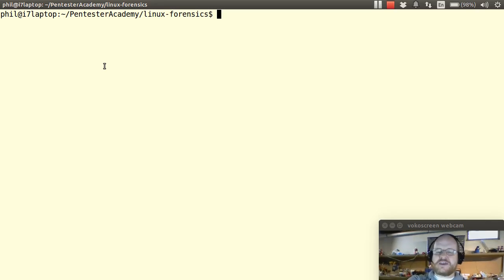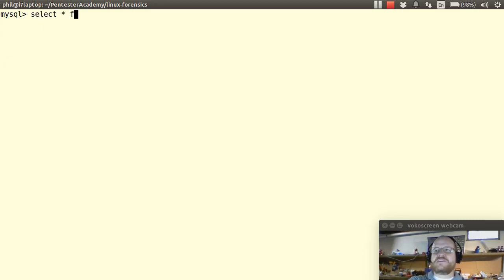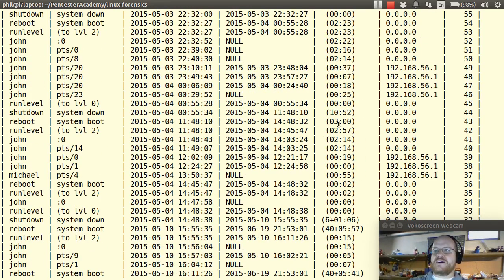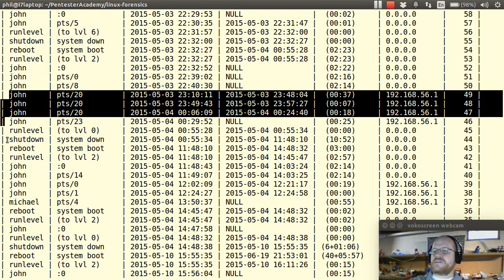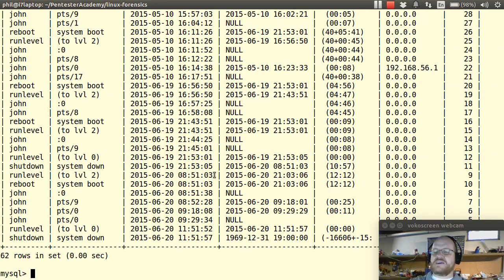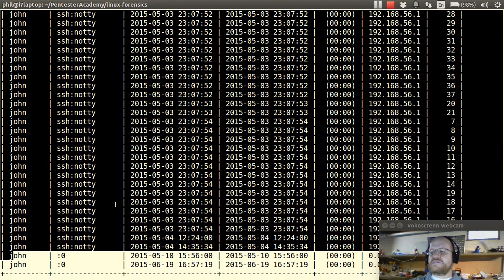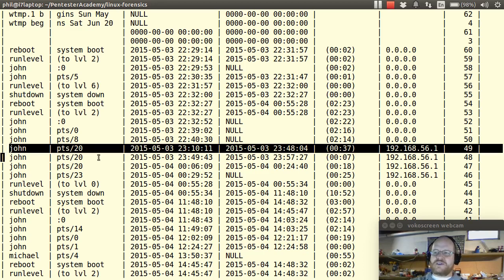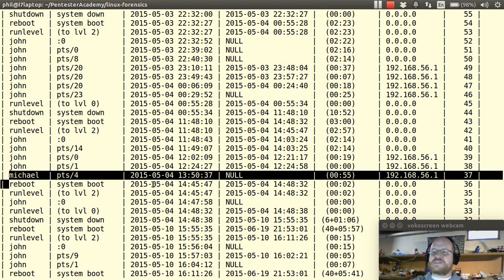Pentester Academy Linux Forensics course pas2 filesystem analysis part8 logins